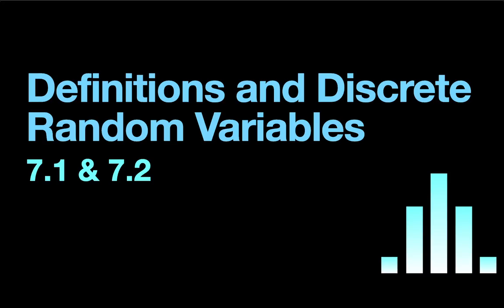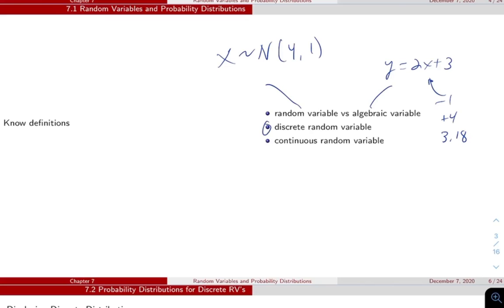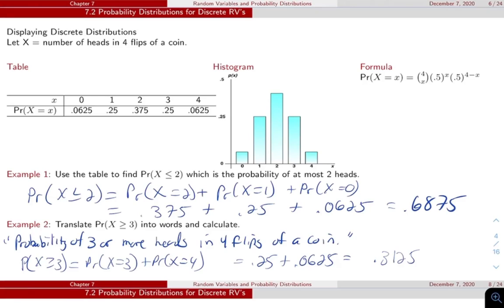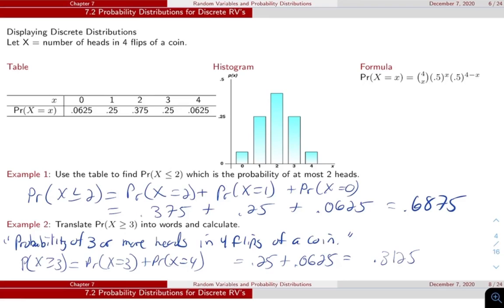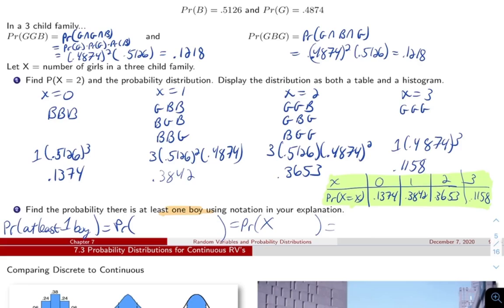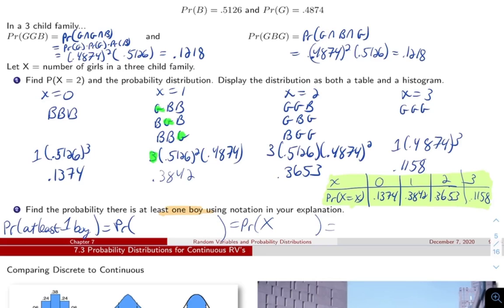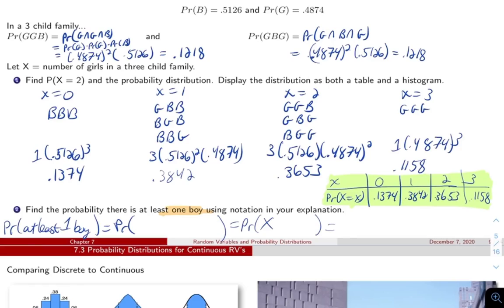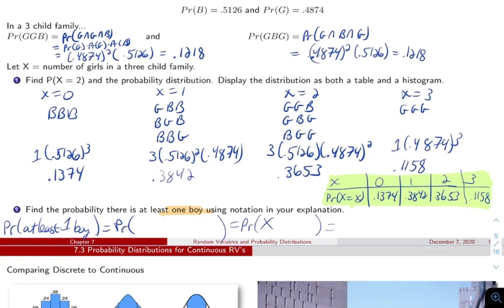488_c7_s1and2